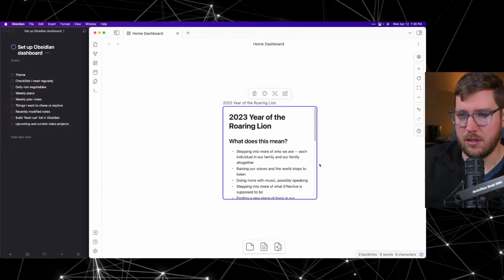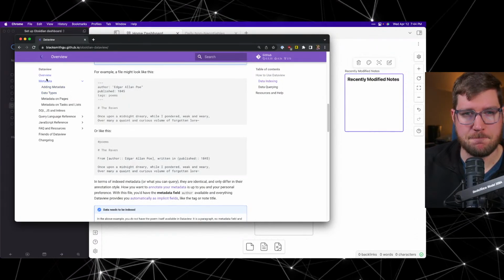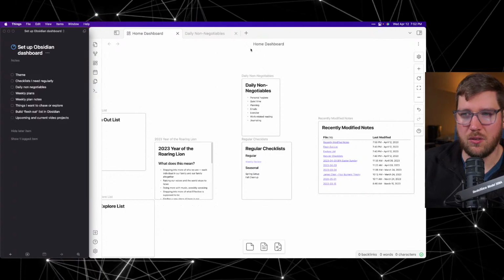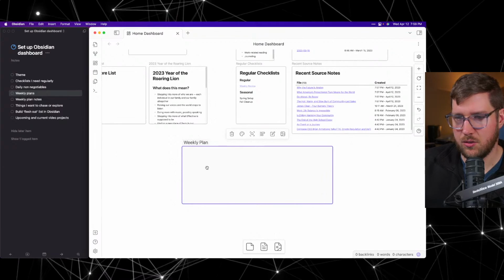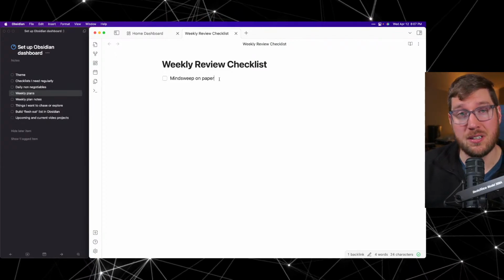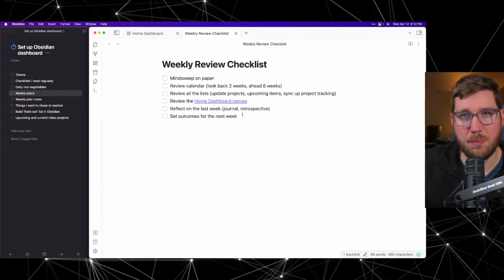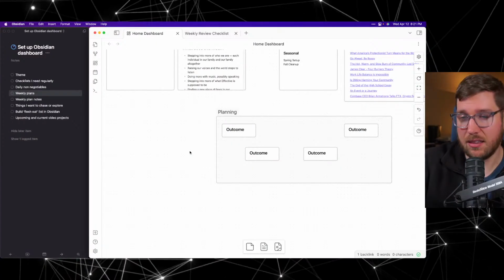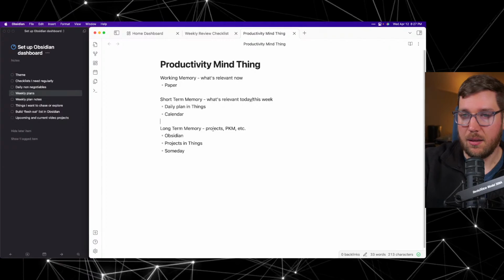Obsidian Canvas as a Dashboard - 🔴 LIVE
Join me as I play around with using Obsidian Canvas for a dashboard.

When you're ready, there are three ways I can help:

1.
2. Go deeper with Obsidian
3. Ask your productivity or PKM question

=== SUPPORT Effective on YouTube ===

=== FOLLOW Effective ===

=== GEAR ===

=== PKM Stack ===